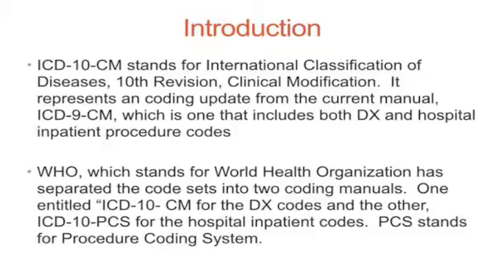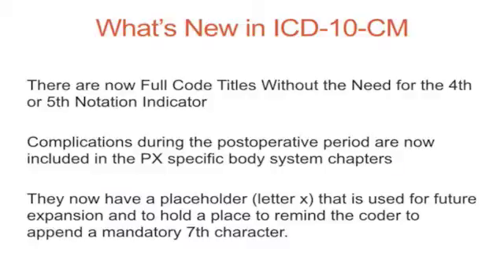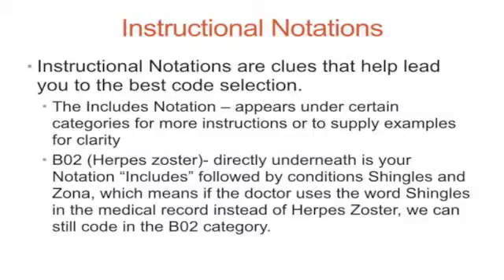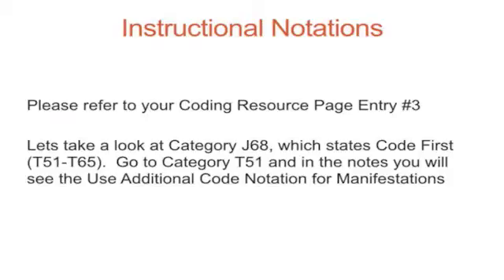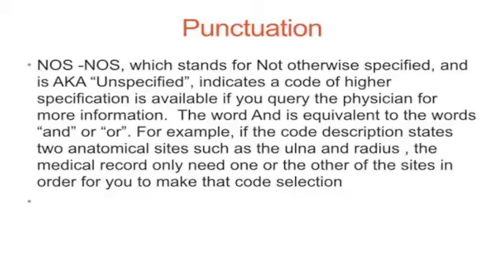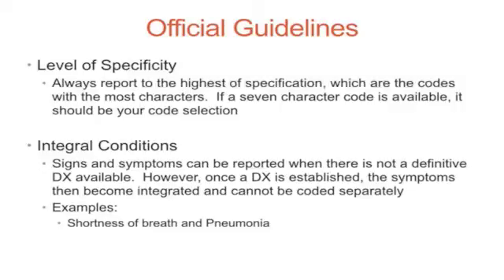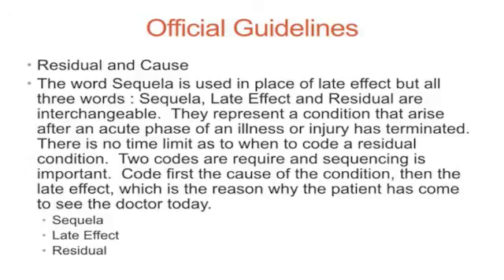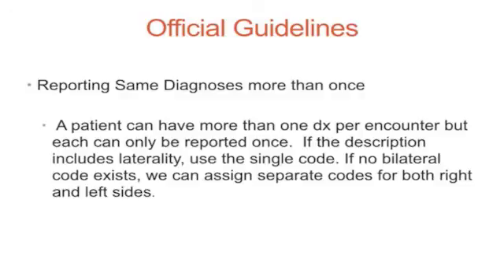Medical Coding and Billing ICD-10 Training From Learning247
Medical Coding and Billing ICD-10 Intro